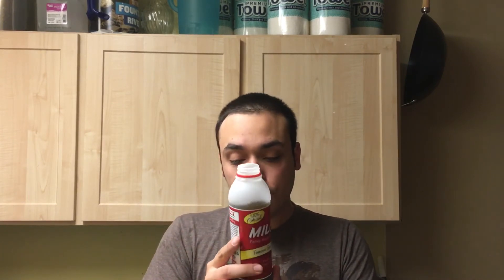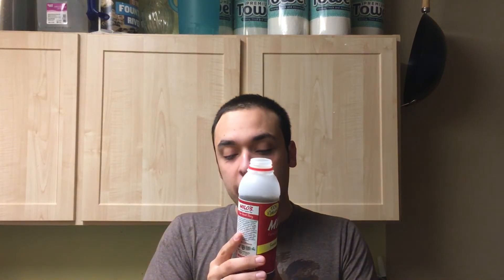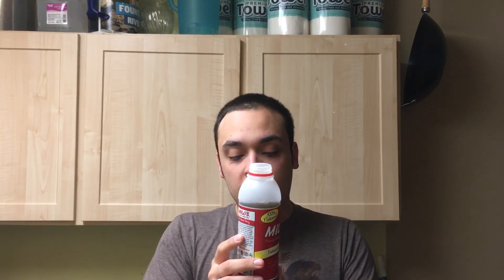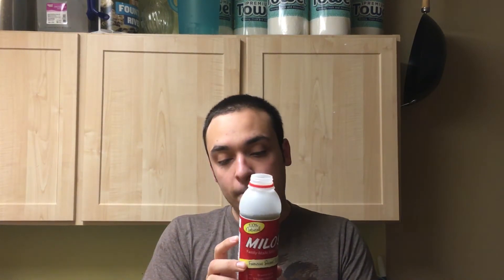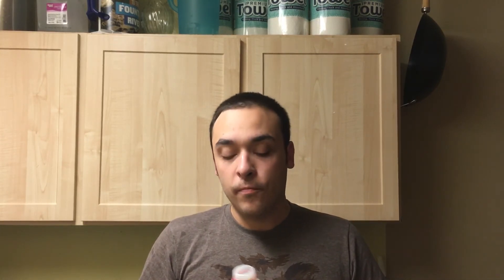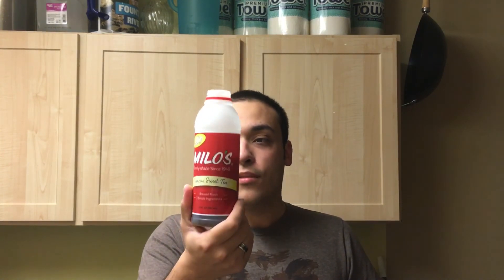Milo’s - Sweet Tea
Join me for a review of Milo’s Sweet Tea.